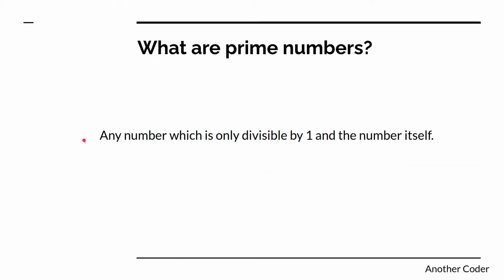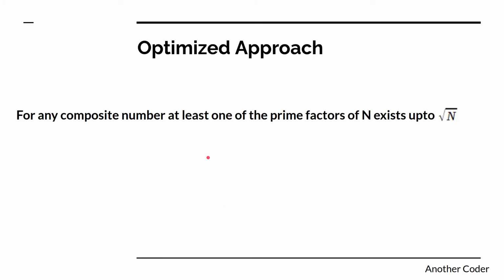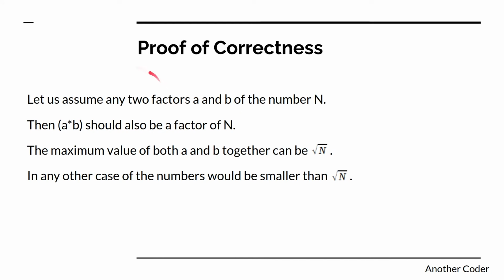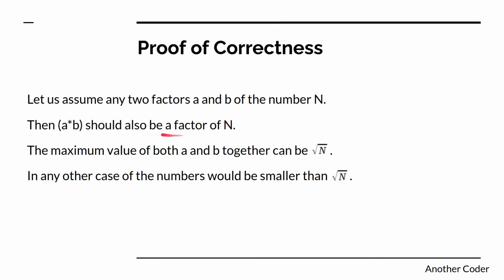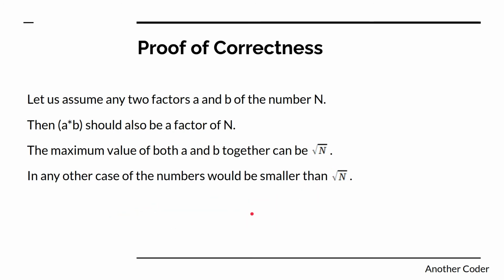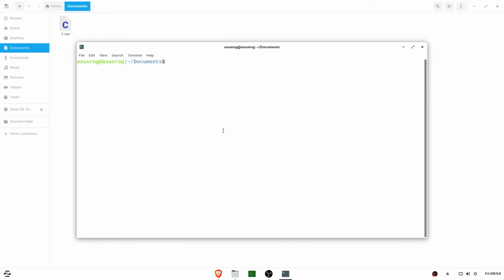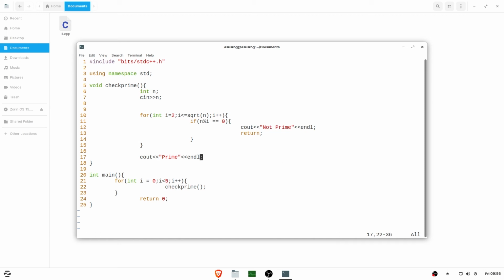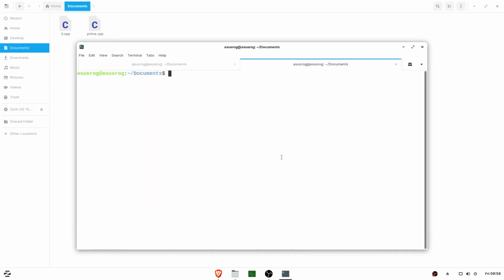Primality Test in O(sqrt(N)) with C++ Code and Explanation || CP Algorithms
In this video we are discussing about the Primality Test and it's proof of correctness. In further videos we will also discuss about Sieve of Eratosthenes and it's importance.

UPI ID : rawatmanas@paytm

Timestamps :
00:00 Introduction
00:55 Naive Approach O(N)
01:36 Optimized Approach O(sqrt(N))
02:10 Proof of Correctness
04:00 C++ Code with Explanation

Stay safe, keep coding.